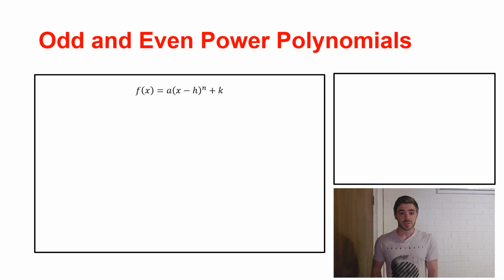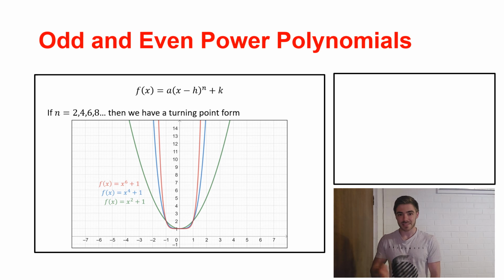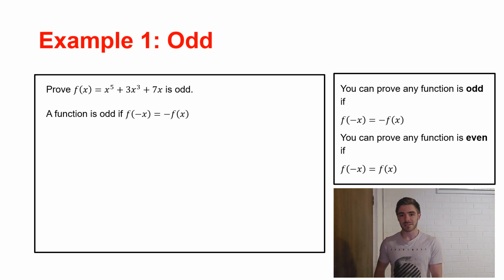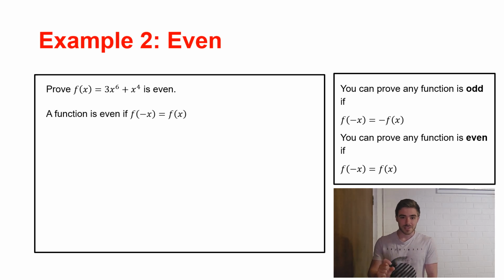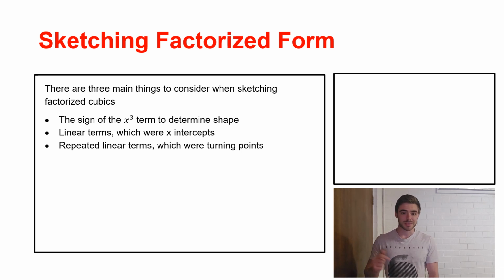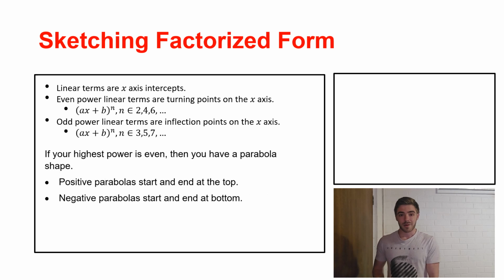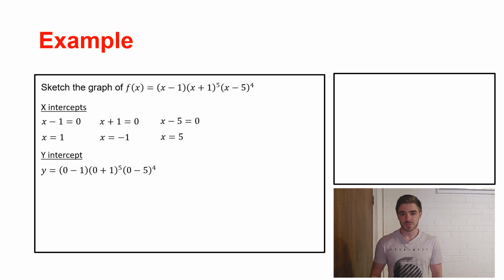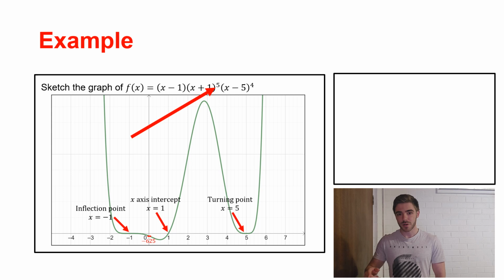Math Methods Quartics and Above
Chapters:
0:00 Intro
0:24 Odd and Even Power Polynomials
1:10 Examples
1:34 Odd and Even Functions
1:46 Example 1: Prove a Function is Odd
2:29 Example 2: Prove a Function is Even
2:59 Sketching Factorized Polynomials
4:21 Example